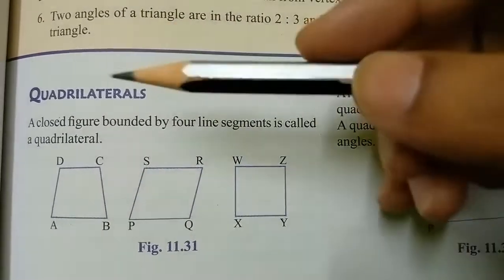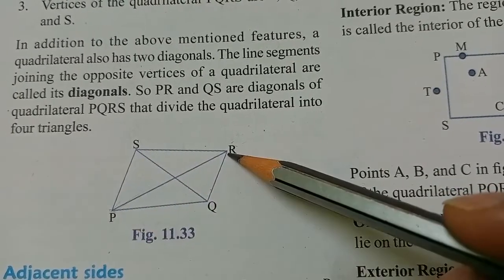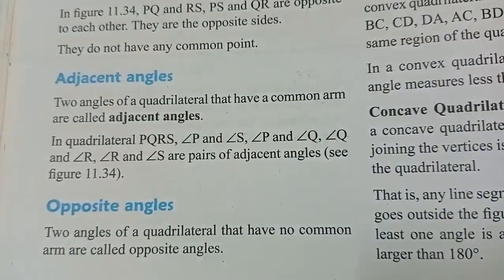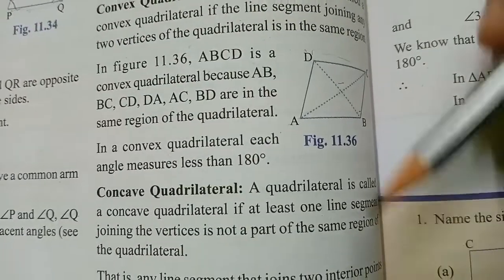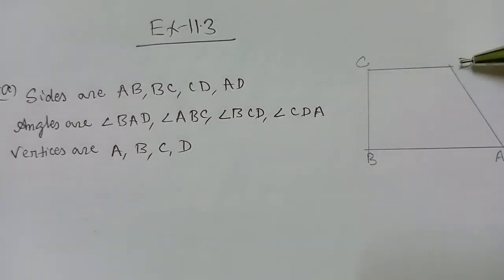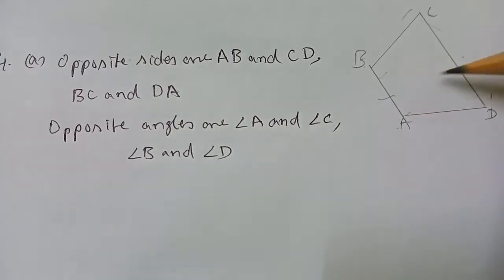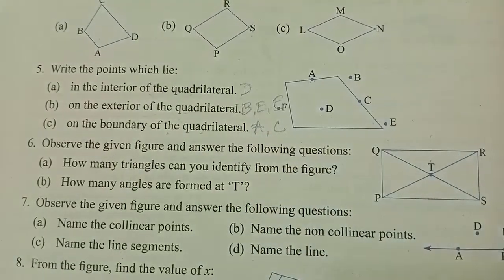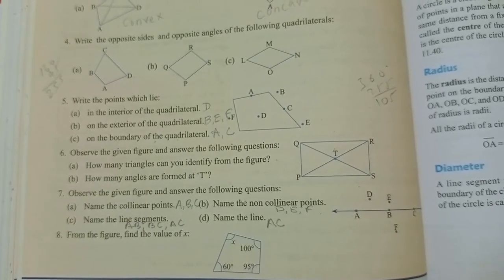Class 6 | Maths | Basic Geometrical Concepts | Ex-11.3 | Video 50